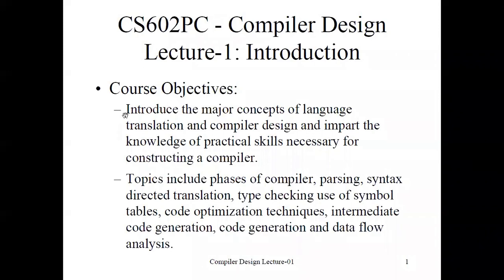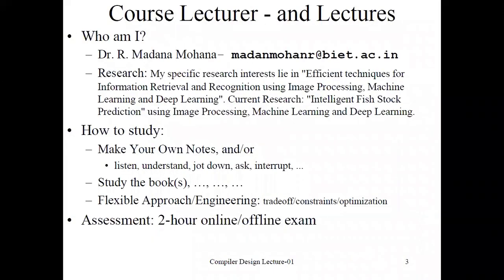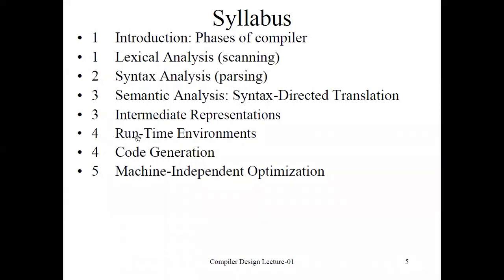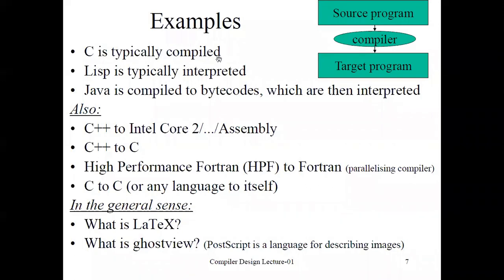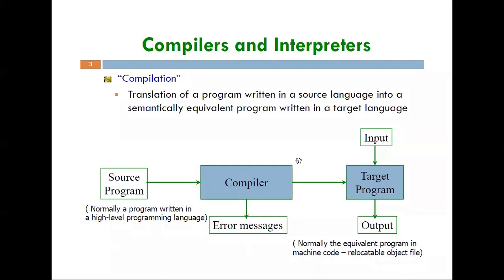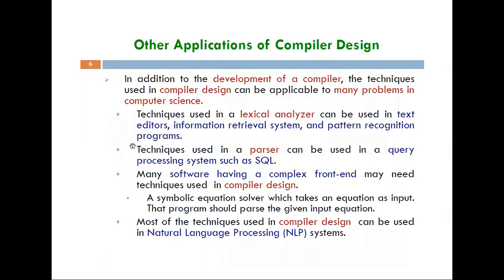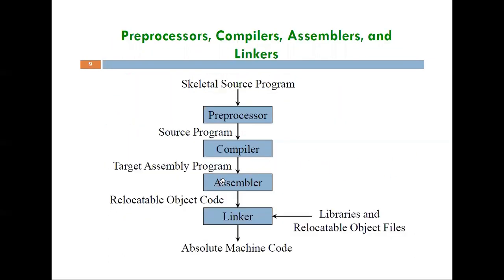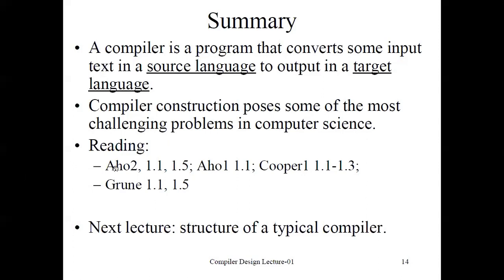Compiler Design || Lecture- 1|| Introduction to Compilers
Topic: Introduction to compilers

Outline:
- Learning Outcomes
- Syllabus-overview
- Definitions: Compiler, Interpreter
- Difference Between Compiler & Interpreter
- Cousins of Compiler
- Qualities of a Good Compiler
- Principles of Compilation Technology
- Applications of Compiler Design

Course Texts
1. Aho, Lam, Sethi, Ullman. “Compilers: Principles, Techniques and Tools”, 2nd edition. (Aho2)

USEFUL LINKS:
Udemy International Certificate course by Prof. R. Madana Mohana:

1. Formal Languages and Automata Theory

2. Introduction to R Programming